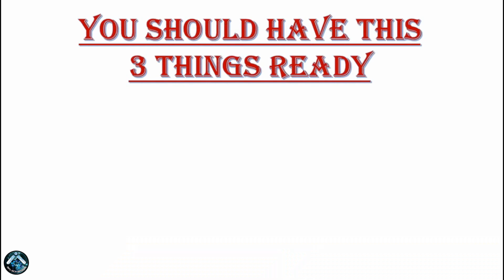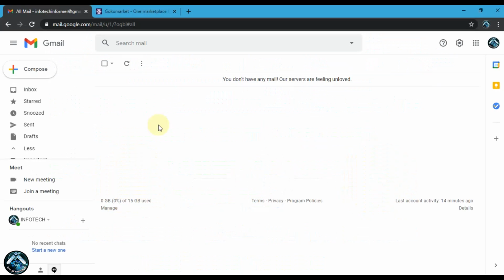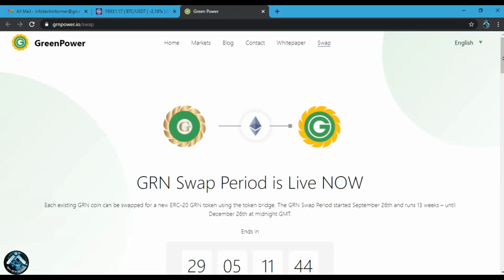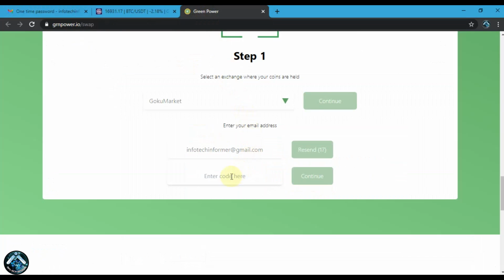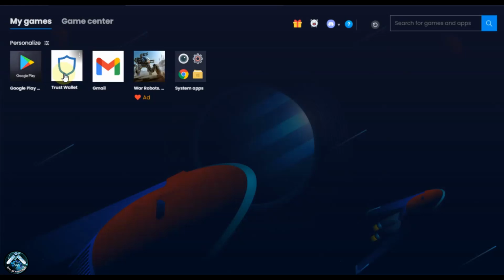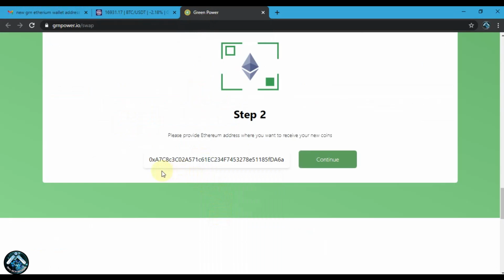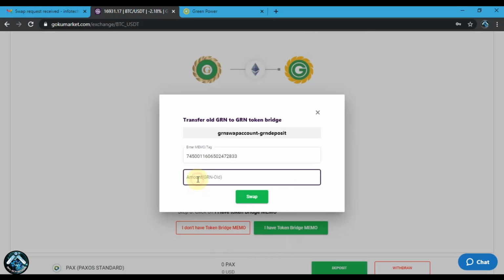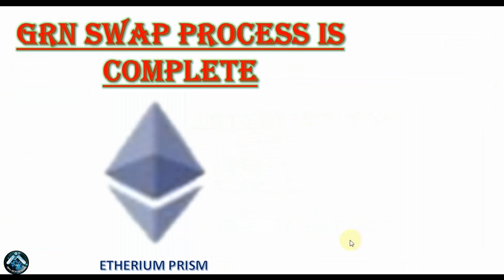HOW TO SWAP GRN? | GRN COMPLETE SWAP PROCESS TUTORIAL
IN THIS VIDEO TUTORIAL YOU WILL LEARN, THE COMPLETE PROCEDURE FOR GRN SWAP, FROM GOKUMARKET TO GOKUMARKET AND GOKUMARKET TO EXTERNAL ETHERIUM WALLET.

How to move your coins from WebWallet, DasWallet or Ledgeron to GokuMarket Wallet:

1. and click on ‘forgot password’
3. Change the password to a new one.
4. Enter the OTP (one time password) you will receive by e-mail (check your junk mail if you don’t receive it!!)
5. Log in to your new GokuMarket account and complete the KYC (ID registration)formalities.
6. After KYC Select the "Wallet" option to see your coins.

LINK FOR HOW TO SETUP ATOMIC AND TRUST ETHRIUM WALLET TO ADD GRN ERC 20 TOKEN?

LINK FOR HOW TO SETUP METAMASK EHERIUM WALLET TO ADD NEW GRN ERC 20 TOKEN?

THIS IS "VIDEO ON DEMAND" CHANNEL FOR TECHNICAL SUPPORT ABOUT ALL TECHNOLOGIES. AUR TECHNICAL EXPERTS WILL CREATE VIDEO AS PER YOUR DEMAND.